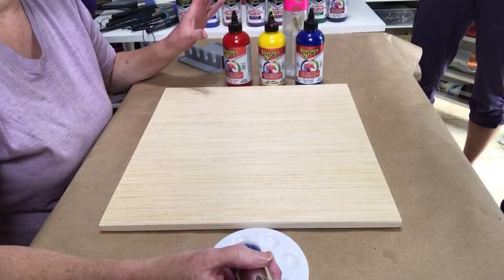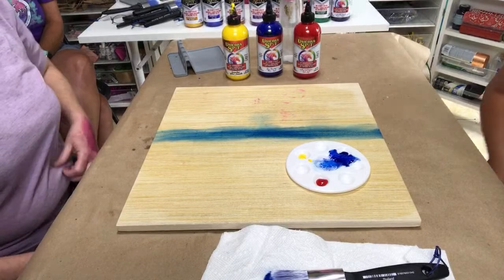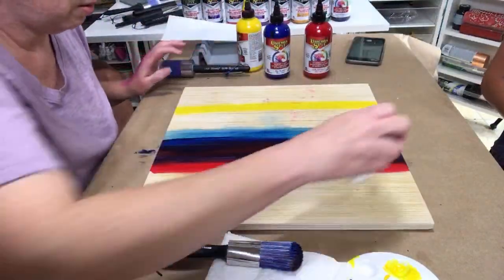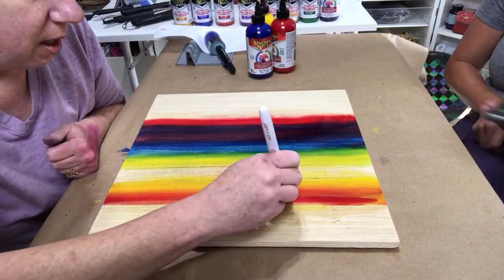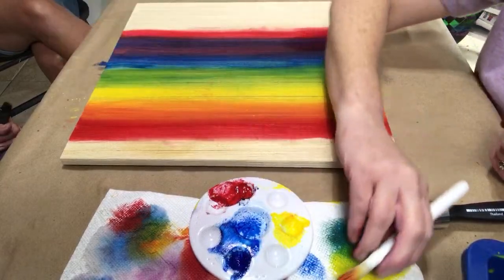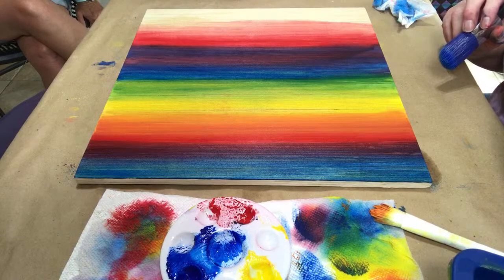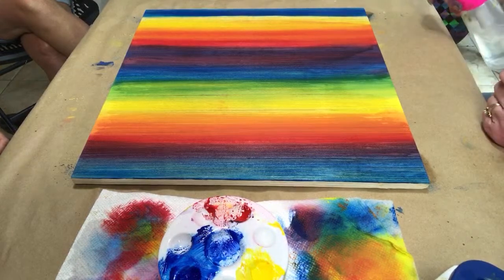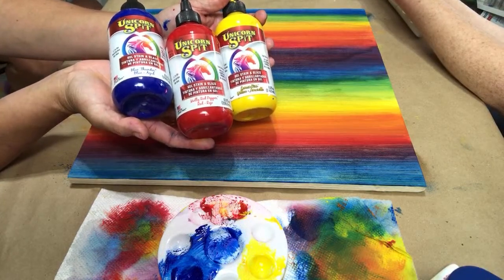Let’s Blend! Rainbow blending wood stain with unicorn spit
Follow along as Karla uses Lemon Kiss, Blue Thunder & Molly Red Pepper Unicorn SPiT on a piece of plywood to create all the colors of the rainbow!
Unicorn SPiT diluted with water makes a bendable wood dye!